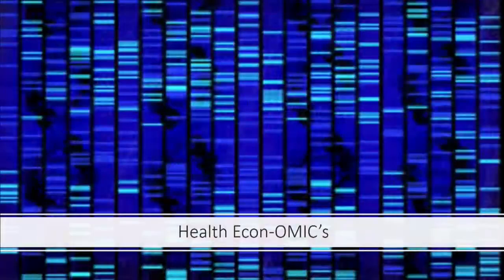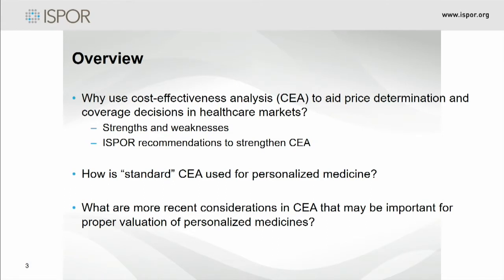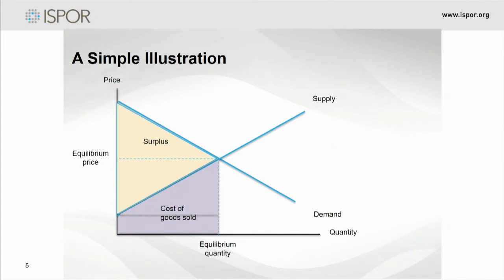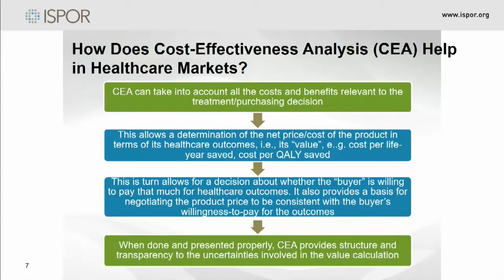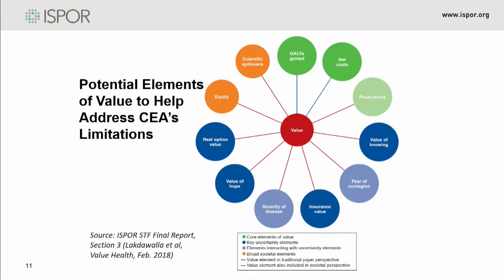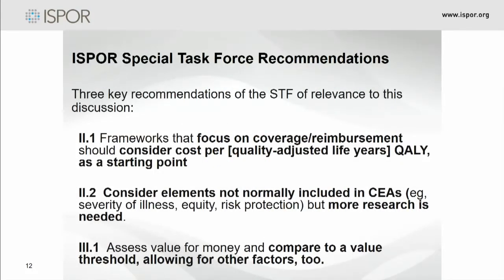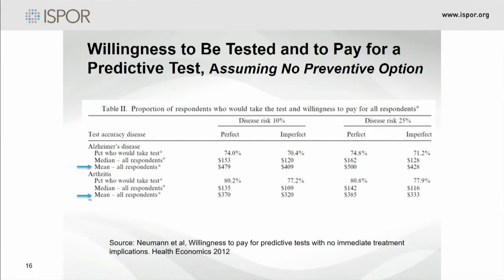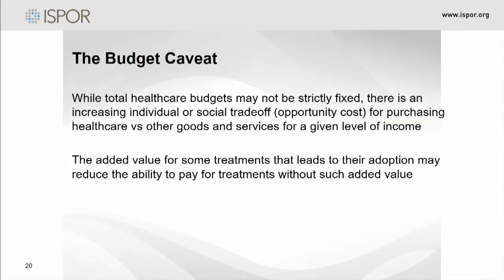The cost-effectiveness of personalized medicine and PGX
cost effectiveness of pharmacogenomics